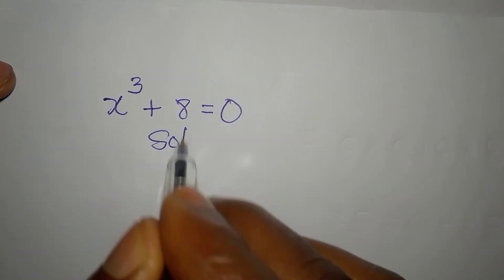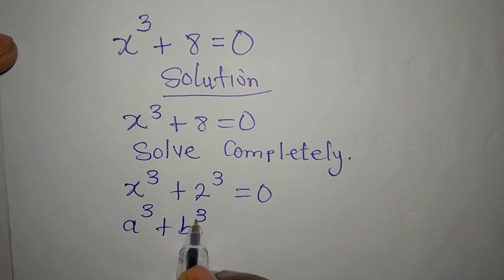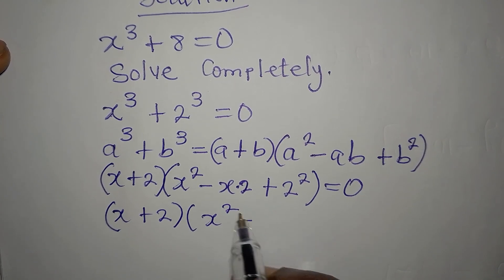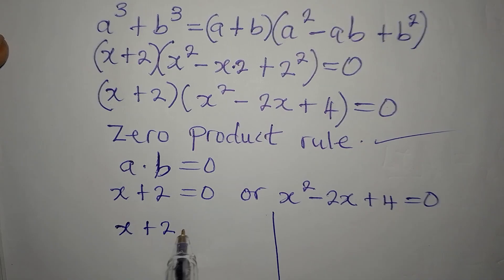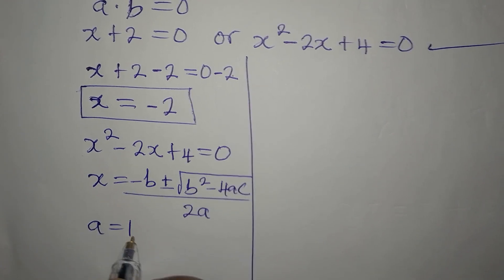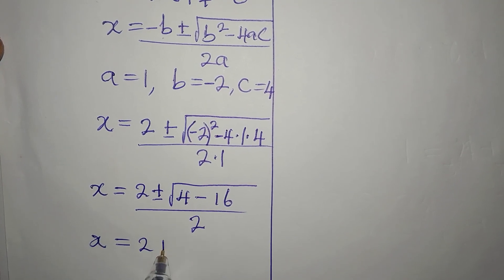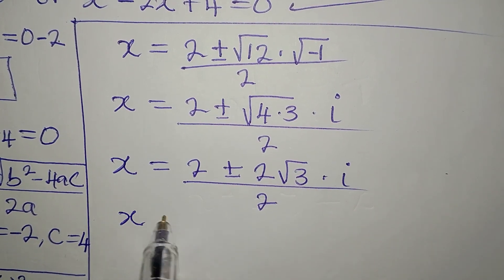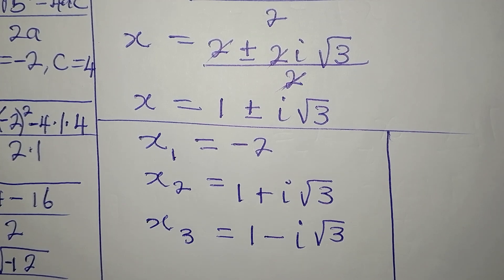Olympiad Mathematics| Indians Can You Solve This?| The Three Solutions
This is beautifully solved